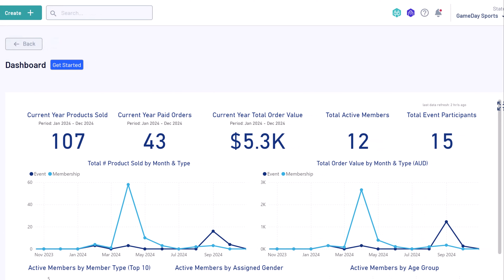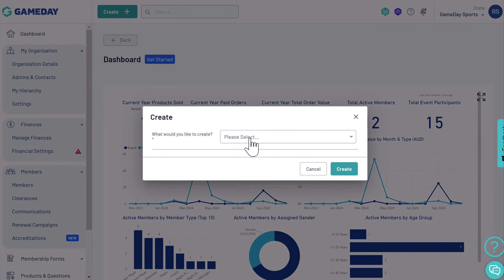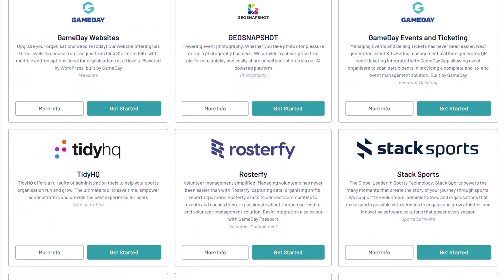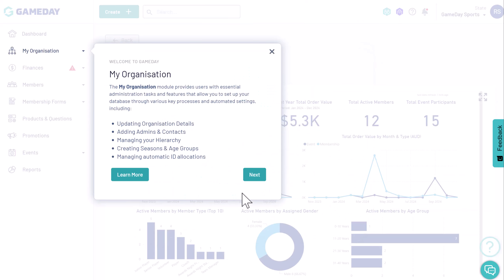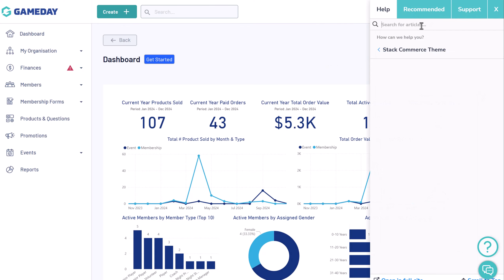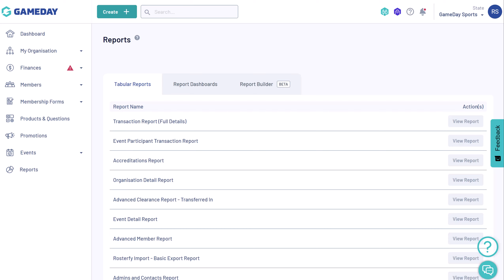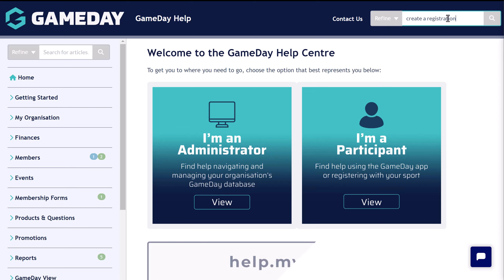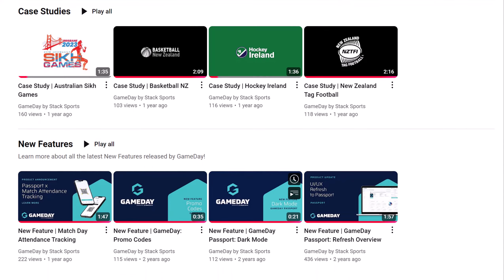Getting Started with GameDay | Self Help Support Options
GameDay users have a broad selection of self-help materials, both inside and outside of the platform, catering to various different learning styles, including:

In-Platform Resource Centre
GameDay's Resource Centre allows all users to embark on their own self-paced learning journey entirely within the platform using a series of onboarding guides covering key features, as well as a round-up of recent releases to keep users up to date with what's happening in the platform

AI Chatbot
GameDay's Artificial Intelligence (AI) Chatbot assists users with answering key support queries by providing step-by-step instructions to assist users directly in-platform and providing a link to the full support article on which the answer is based.

Help Centre Widget
GameDay offers an always-on Help Widget, which includes step-by-step help articles covering specific processes, feature overviews, and frequently asked questions, fed into the platform directly from our help centre

Additionally, you can find more comprehensive resources through any of the options below: